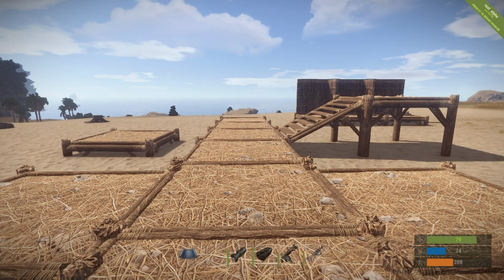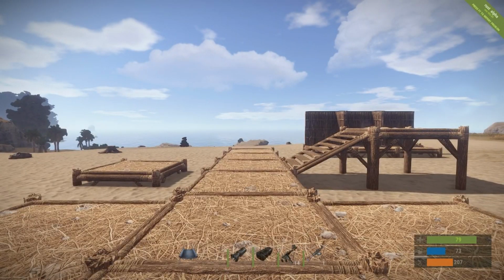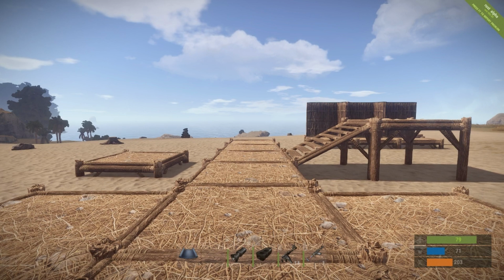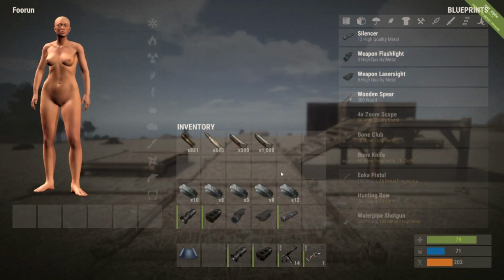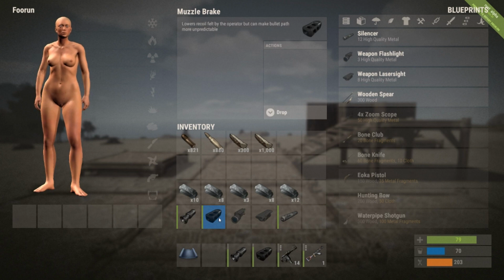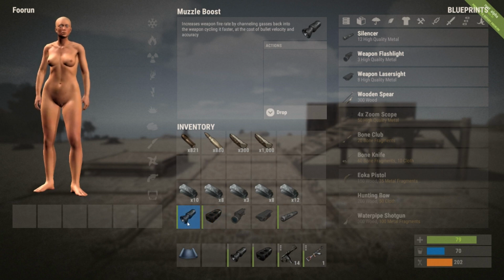Rust Update 02-06-16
Today Foorun shows us the main things that are coming with the Rust Update 02-06-16. Including the new Muzzle Brake and Muzzle Boost. Plus changes to the way foundations can be placed.